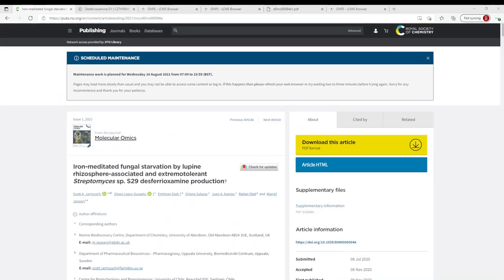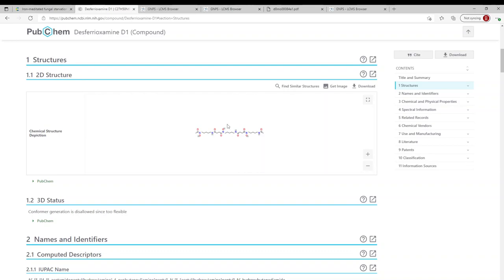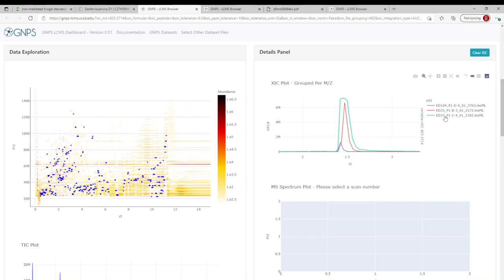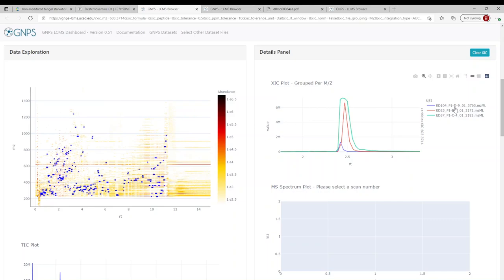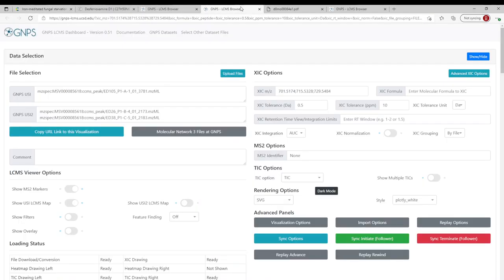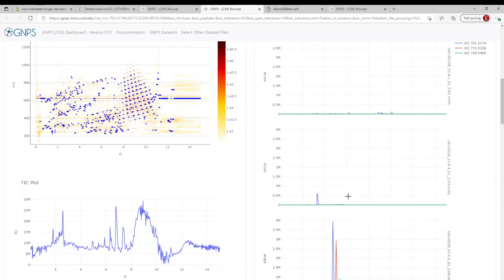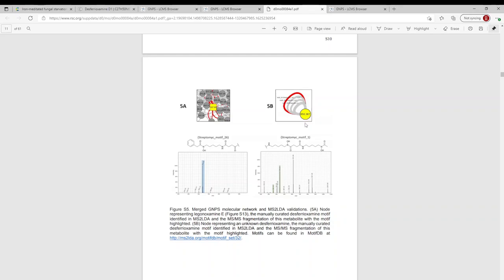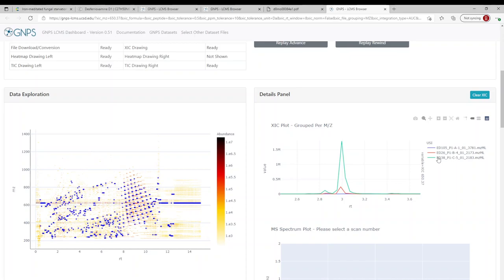GNPS Dashboard - Scott Jarmusch - Targeted dereplication and evaluation of culture conditions